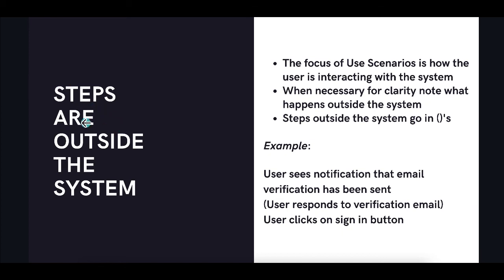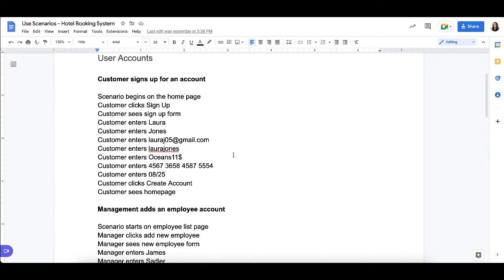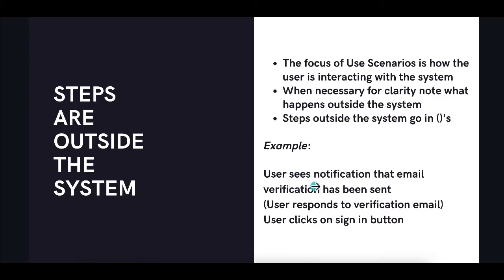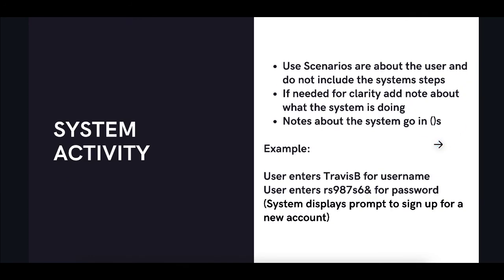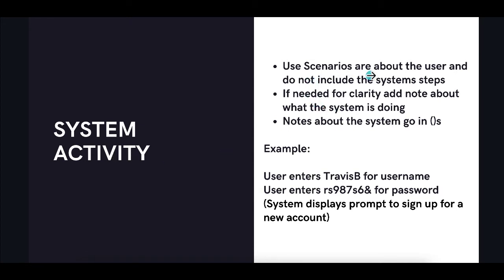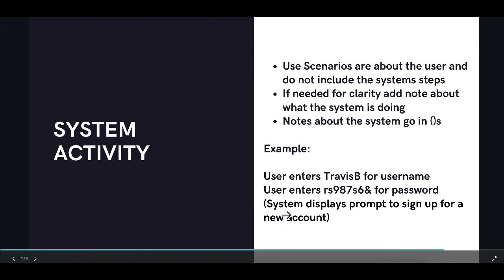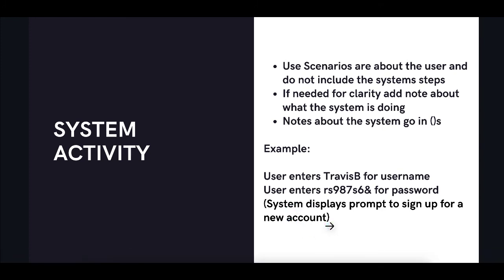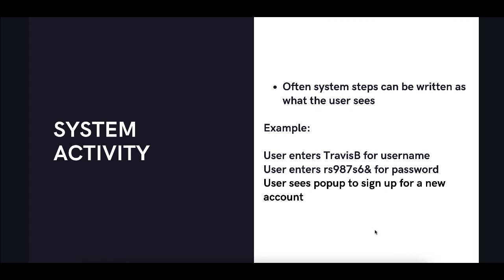Rare: system steps and steps outside the system